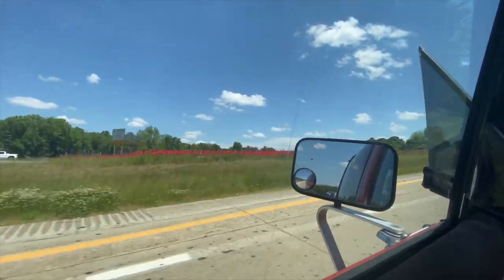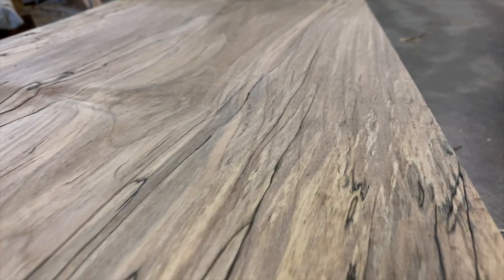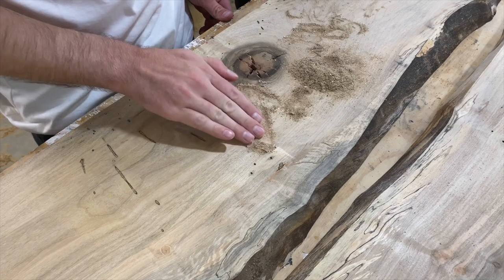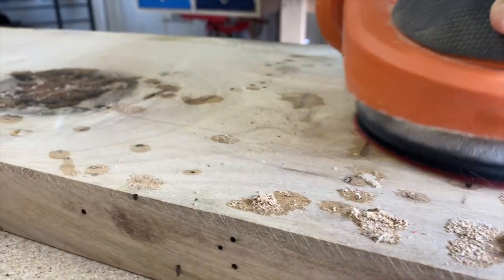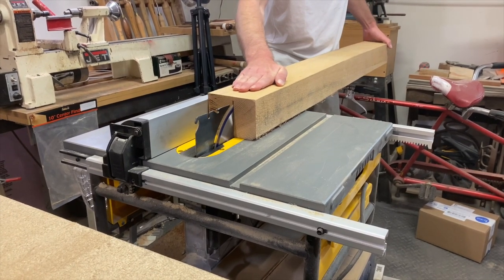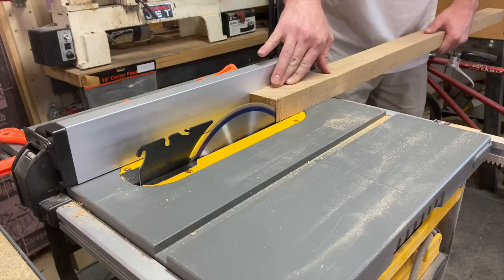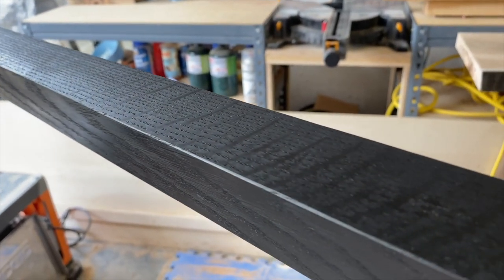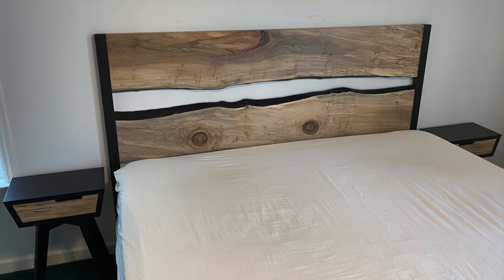Live Edge Headboard - Spalted Maple and "Black Oak"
This live edge headboard is made of spalted maple slabs and oak legs, to go with our matching nightstands. I really learned a lot during this project with all the little steps that went into it, from milling up rough lumber, to shou sugi ban, to using india ink, and dowel joinery. If you haven't already, check out my video on the matching nightstands!

*NOT SPONSORED* I genuinely appreciate this lumber supplier and think they do a great job and have a great selection of wood.